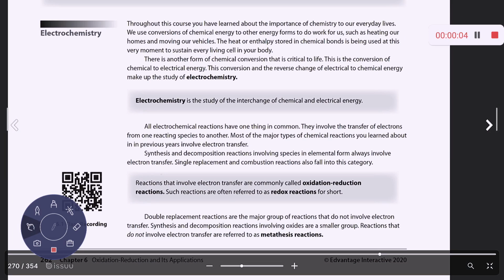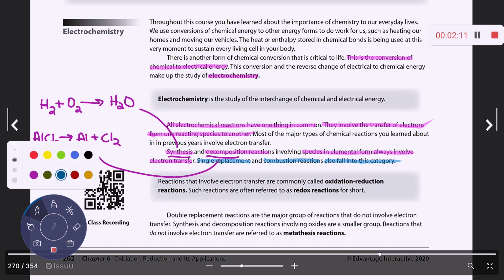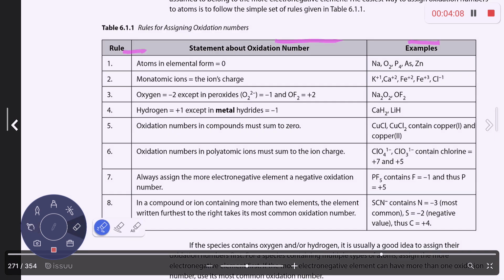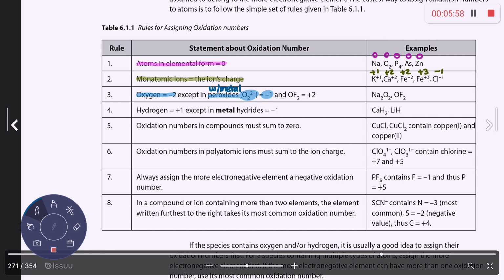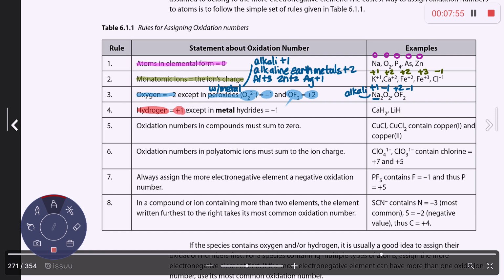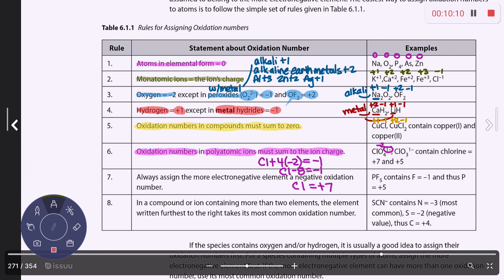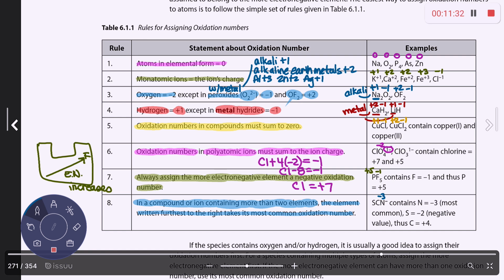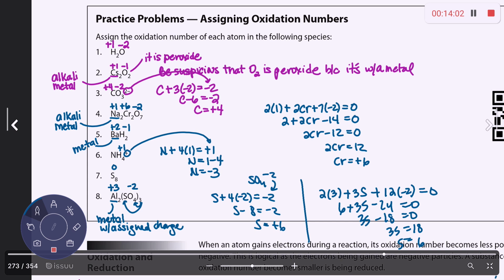6.1 Honors Lecture Video #1: Oxidation-Reduction